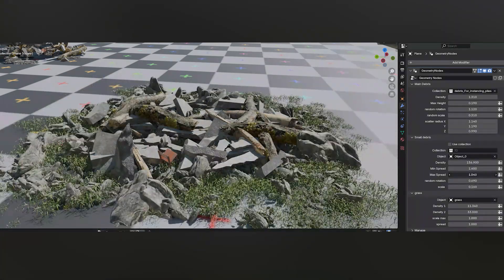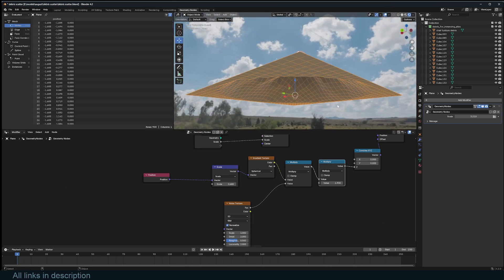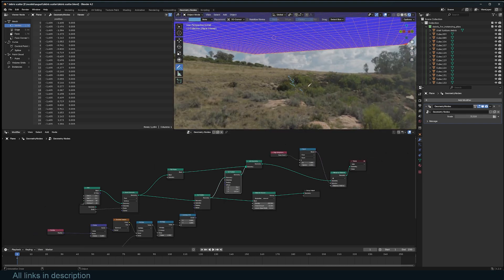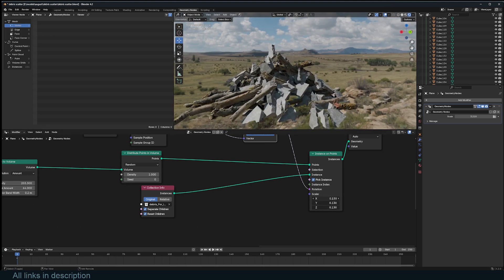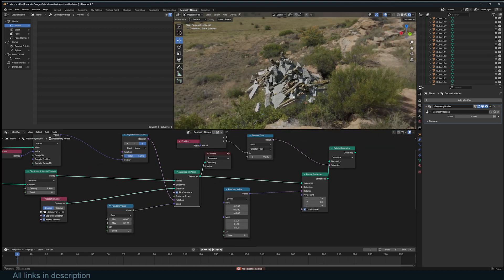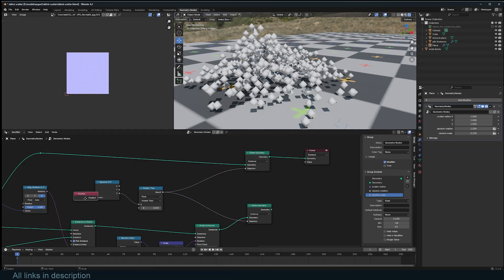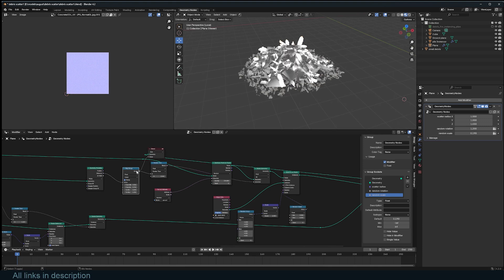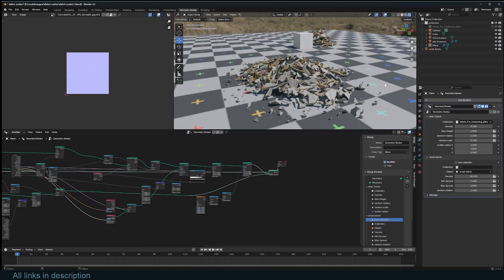Creating a Debris Pileup full tutorial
My setup"
11th Gen Intel(R) Core(TM) i9-11900KF @ 3.50GHz   3.50 GHz
32.0 GB (31.8 GB usable)
rtx 3070